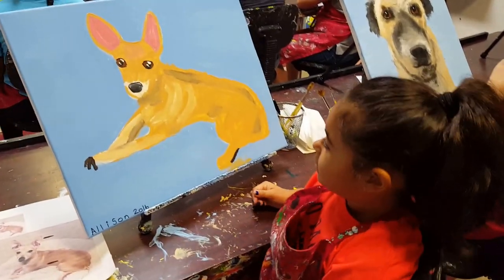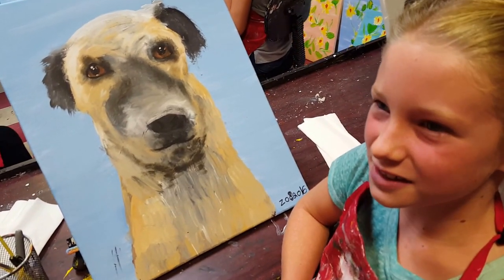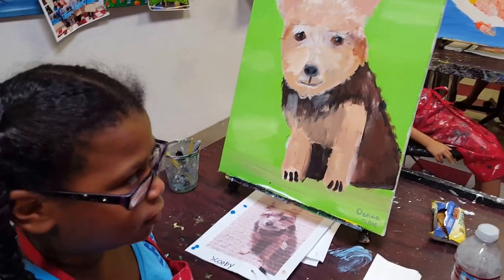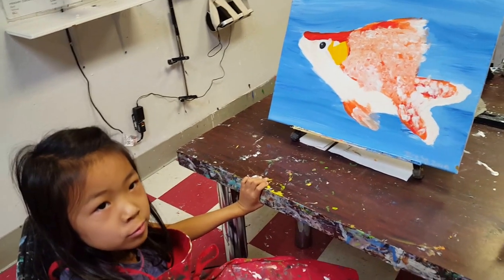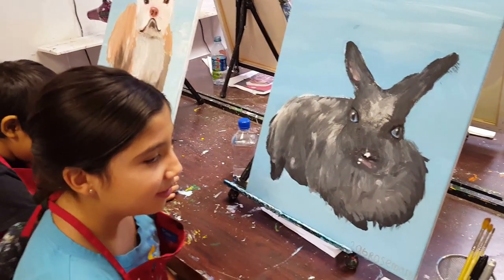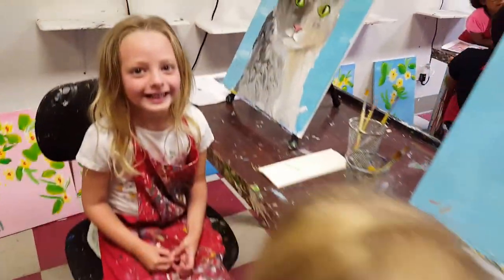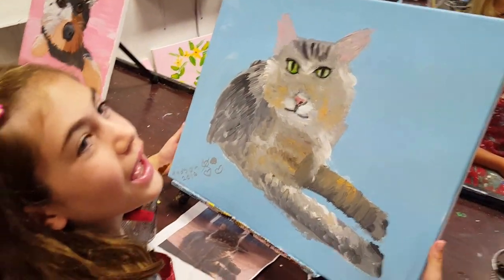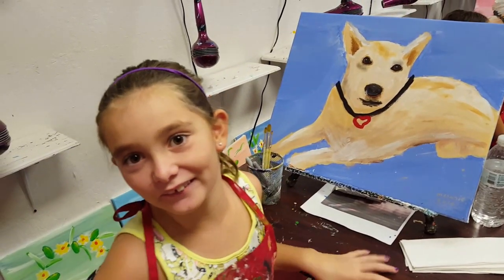Paint Your Pet Class with kids at The Artist In Me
The kids are describing their paintings and telling a little about their pet.